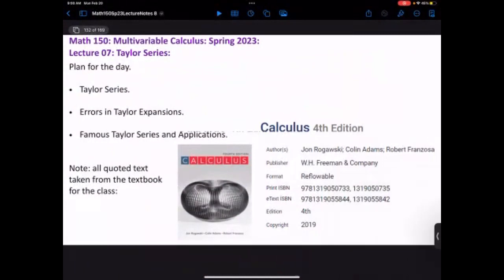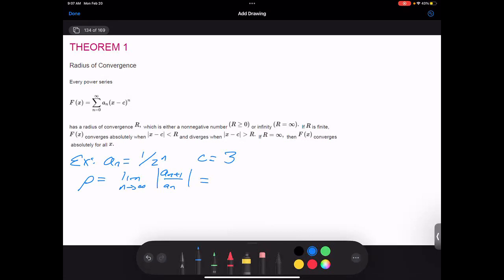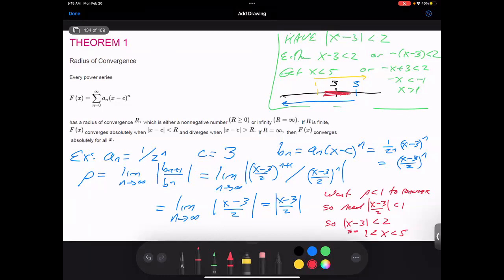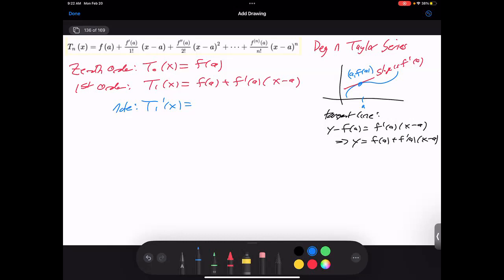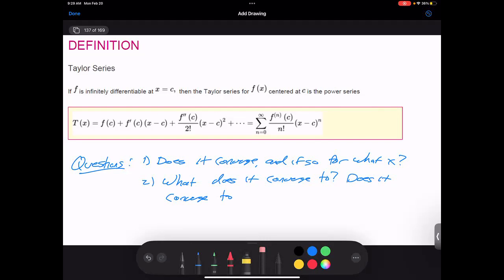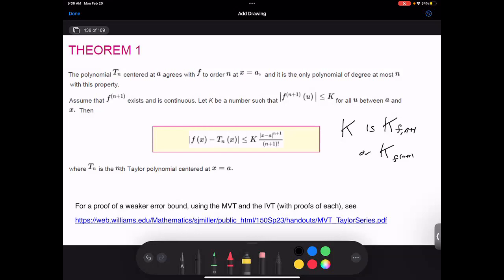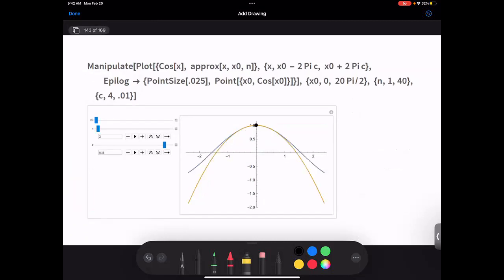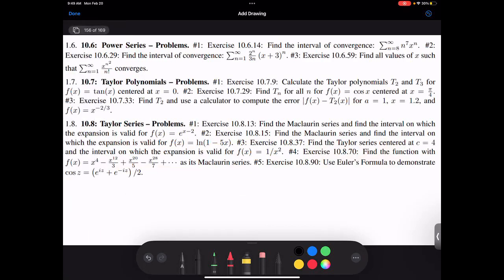Math150Sp23Lec07 TaylorSeriesI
Math 150: Multivariable Calculus: Steven Miller: Williams College: Spring 2023: Lecture : 2/20/23: Taylor Series I